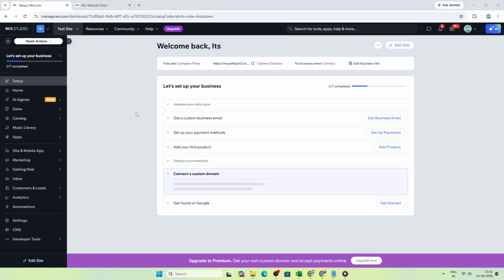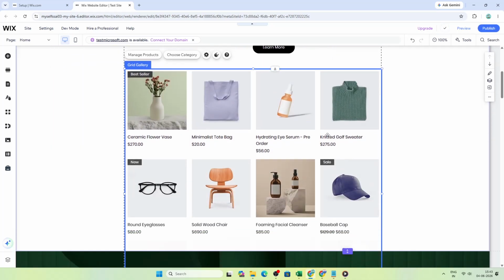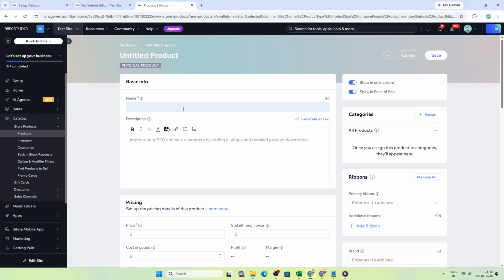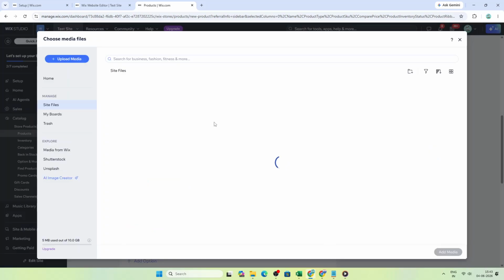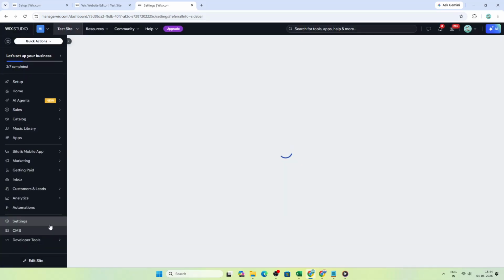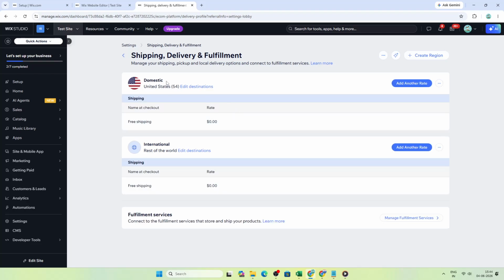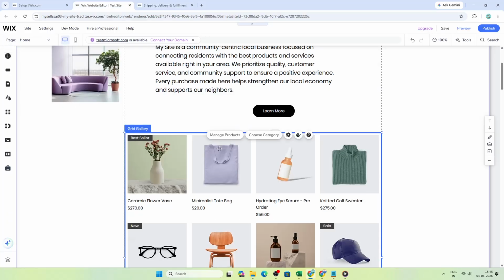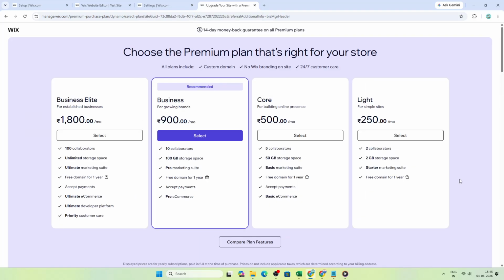How To Add And Set Up A Wix Store On Your Website (Step By Step)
Learn how to add and set up a Wix Store on your website with this Wix e-commerce tutorial for beginners. This video provides a complete walkthrough for anyone looking to sell products online using the Wix website builder.